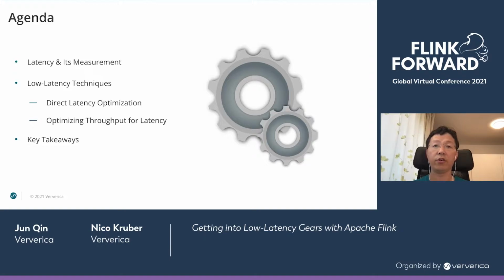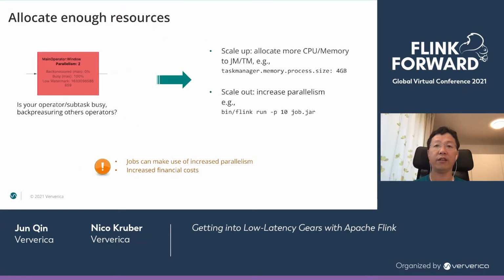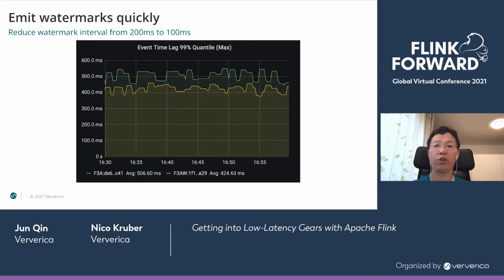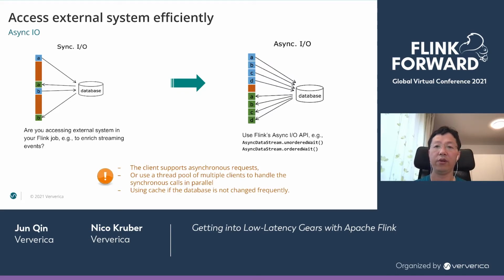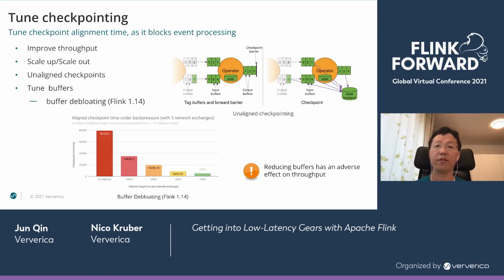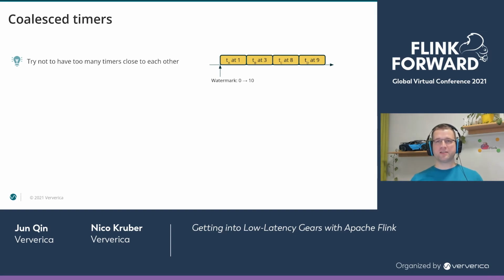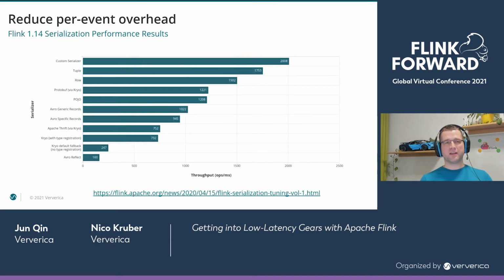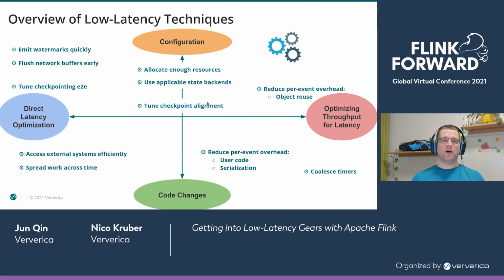Getting into Low-Latency Gears with Apache Flink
Apache Flink is well known for its low latency stream processing capability. However, achieving good performance requires Flink application developers and cluster administrators to avoid using application patterns or settings that increase average or worst-case latencies. This talk introduces Flink's latency optimization best practices which we collected based on our multi-year experiences in consulting, training, and support. We will present these optimization techniques and clarify when to apply them, what they change internally, how the expected improvements look like, and their trade-offs. The talk serves as a general guideline for Flink application developers to look for ways to optimize the latencies of their Flink jobs.

0:00 Introduction
1:34: Latency & Its Measurement
4:03 Low-Latency Techniques
4:45 - Direct Latency Optimization
21:17 - Optimizing Throughput for Latency
31:12 Key Takeaways